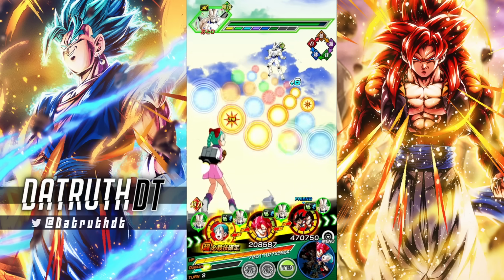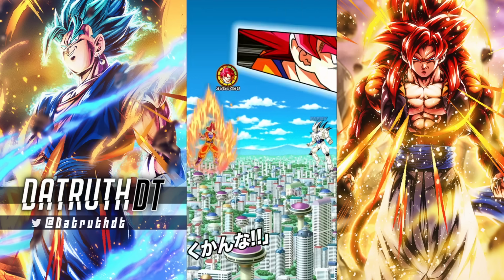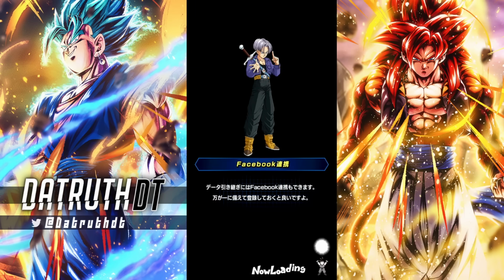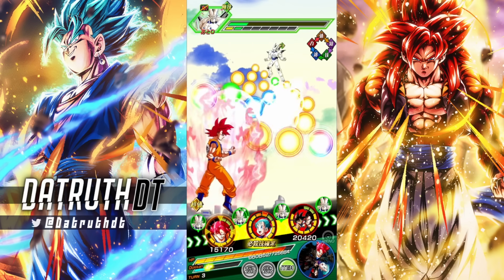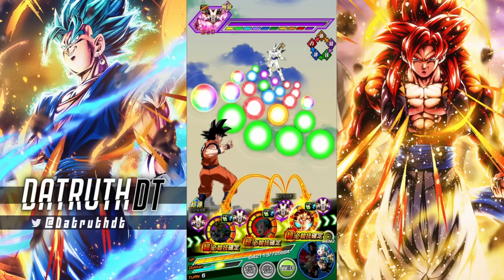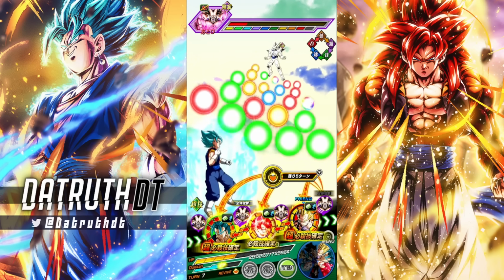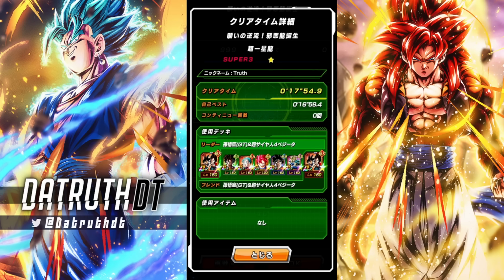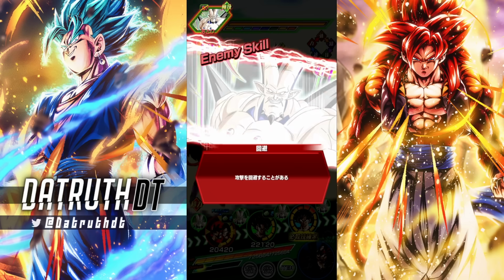EZA LR TEQ VEGITO BLUE VS. OMEGA SHENRON! BIRTH OF THE SHADOW DRAGONS! (DBZ: Dokkan Battle)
Video Title: EZA LR TEQ VEGITO BLUE VS. OMEGA SHENRON! BIRTH OF THE SHADOW DRAGONS! (DBZ: Dokkan Battle)